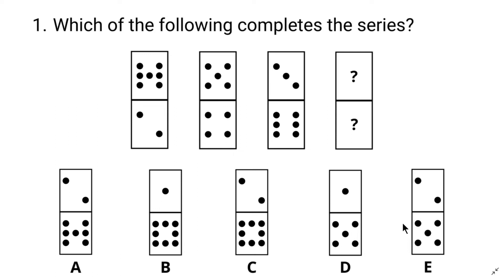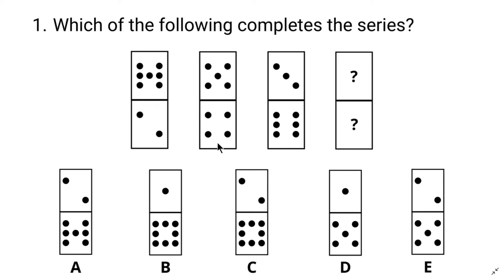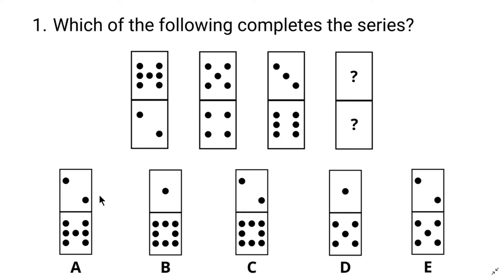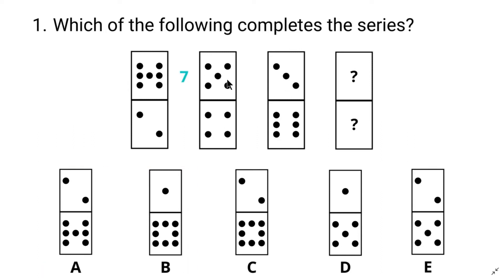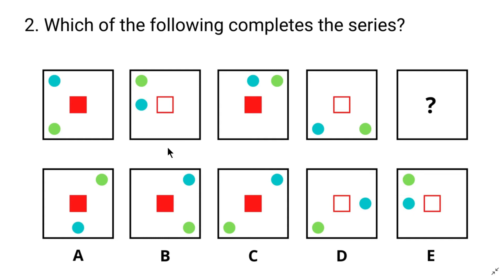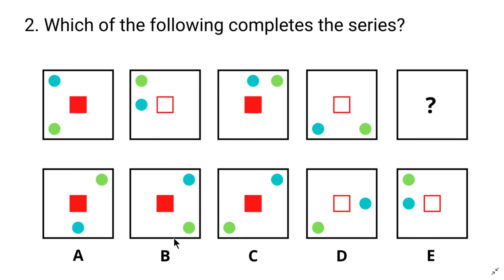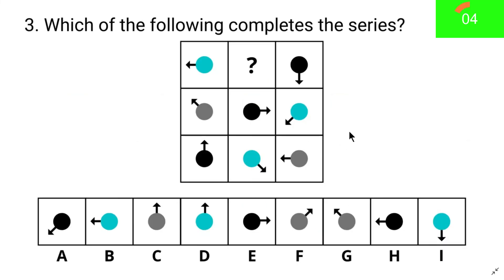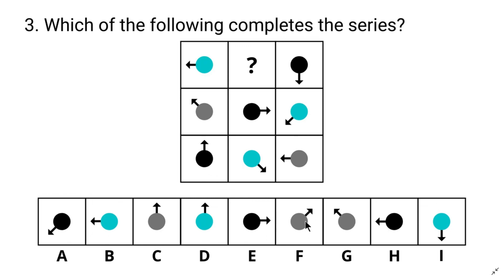Abstract Reasoning Fast Tricks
In this video you'll learn abstract reasoning fast tricks and you can practice sample abstract reasoning problems with answers. These abstract reasoning tips and tricks will help you to pass exams like UCAT, AFPSAT, MBA and CET quite easily. These tips on how to answer abstract reasoning problems worth your time.

0:00 Which figure completes the series?
4:48 Which figure is the odd one out?
6:56 Which figure completes the statement?

More abstract reasoning problems with answers,